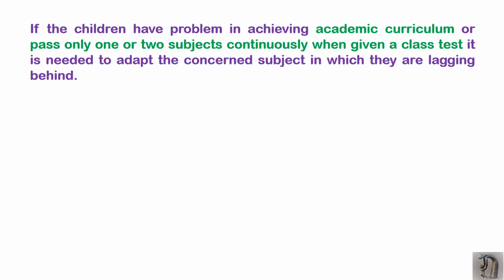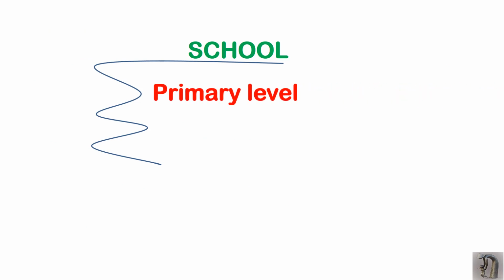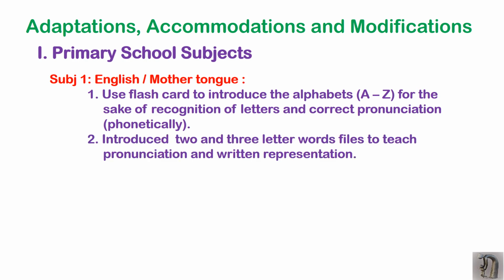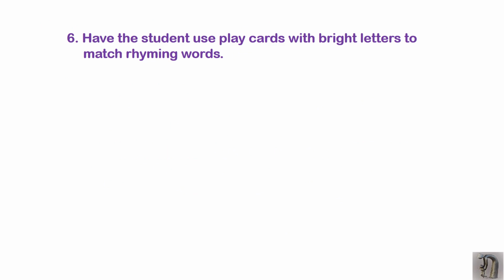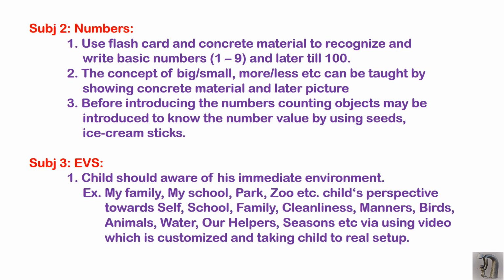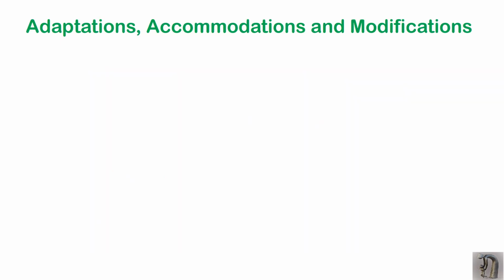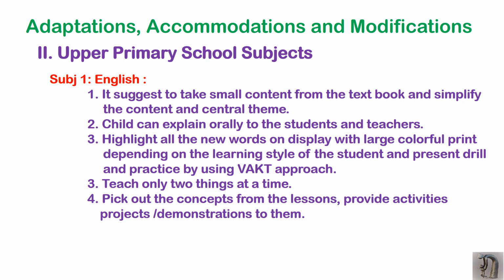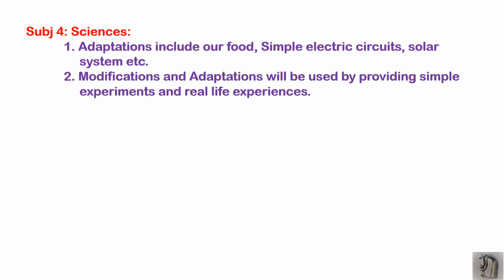Adaptations Accommodations and Modifications for school subject |SEND Awareness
Adaptations Accommodations and Modifications for school subject
1. Primary school subject
2. upper primary school subject
3. secondary school subject